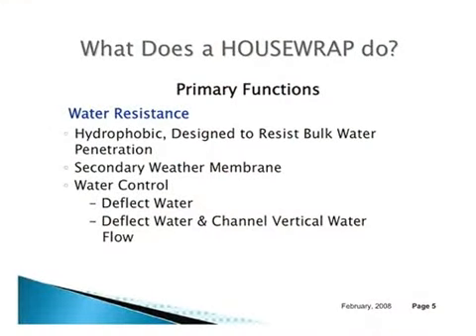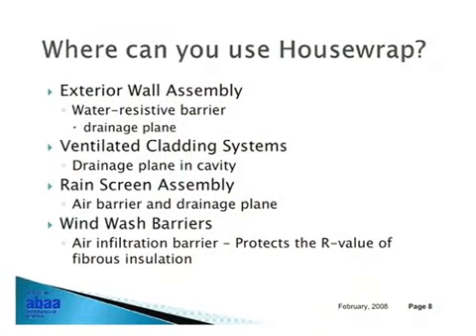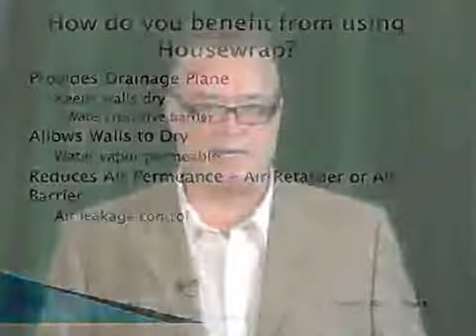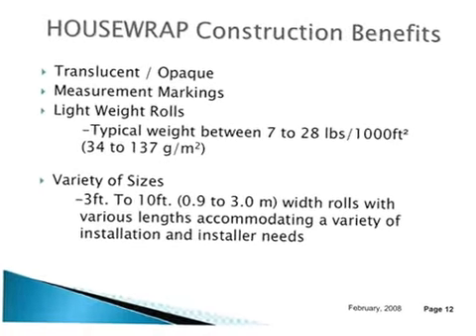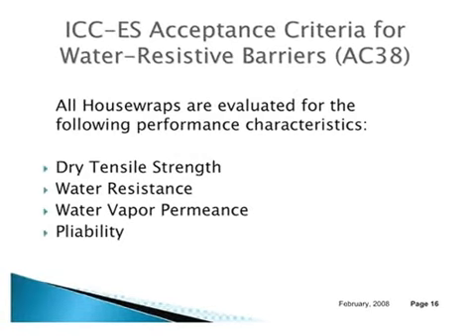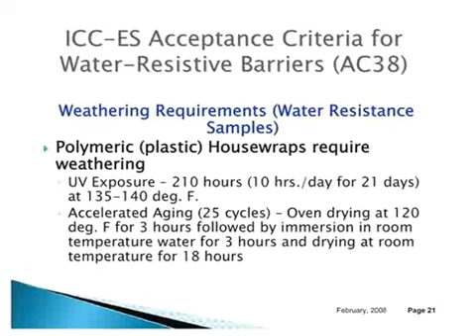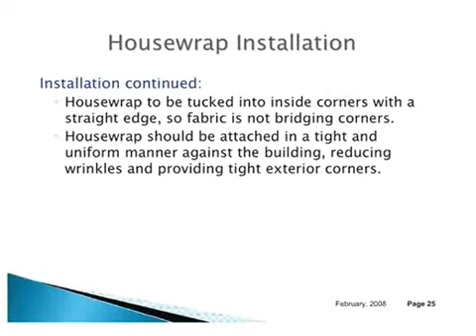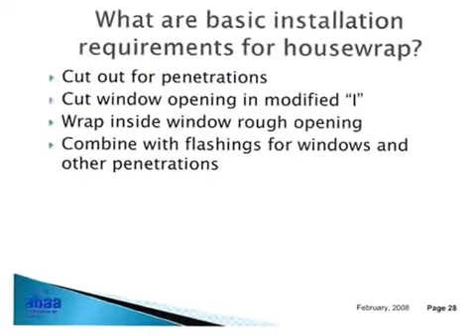Housewraps: A Guide to Housewraps